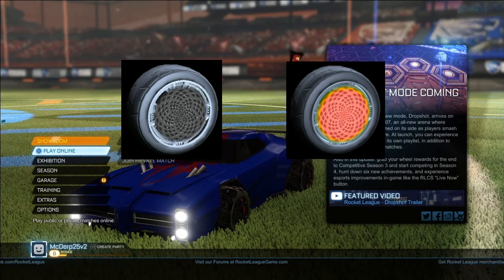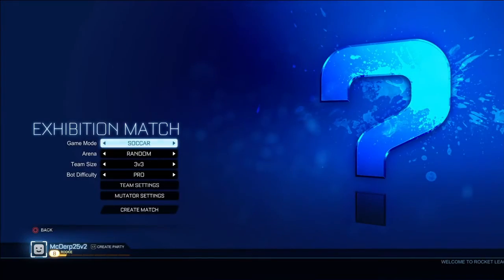Road To Black Zombas #1-Rocket League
Hey whats up guys McDerp 25 here and today ill be beginning a new series called the road to black zombas, but no spoilers enjoy the video. :)

OMFG-I Love You
TriBoss-AquaDropBassBoosted